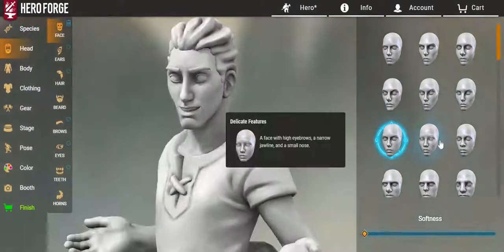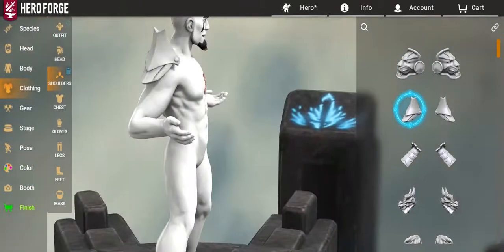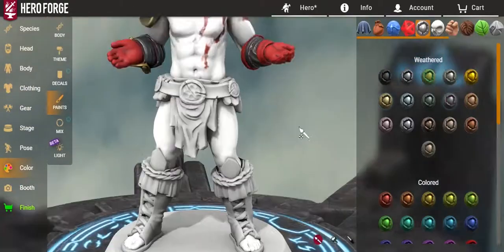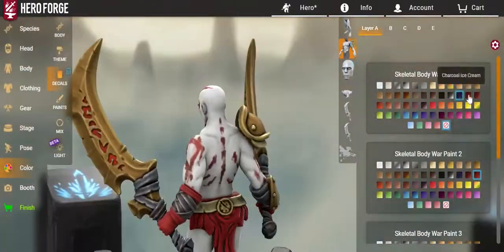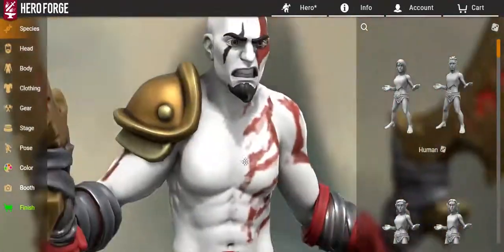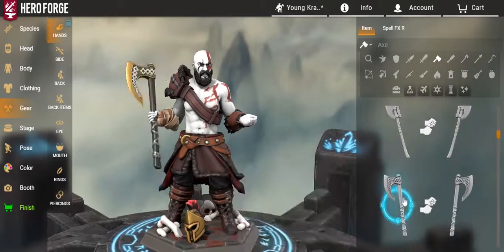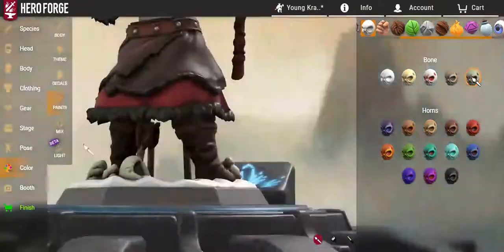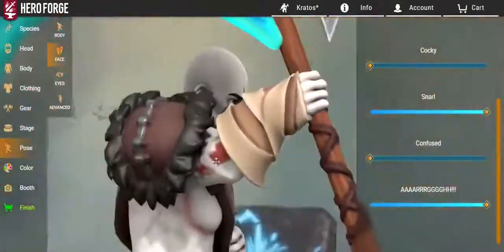Making Young and Old Kratos for DnD (time-lapse w/commentary)